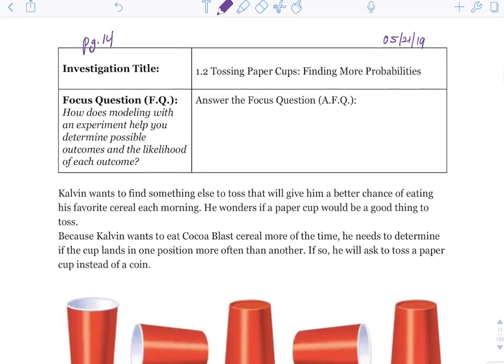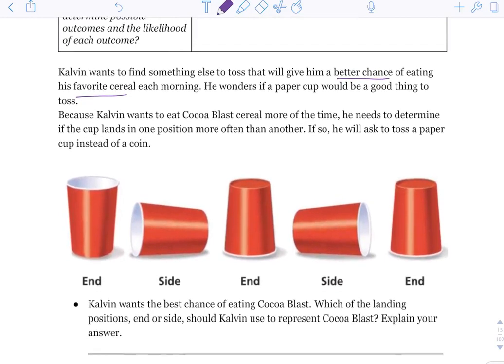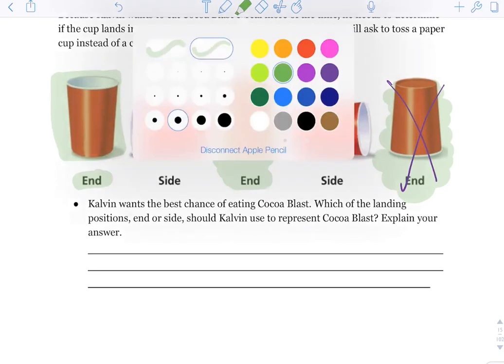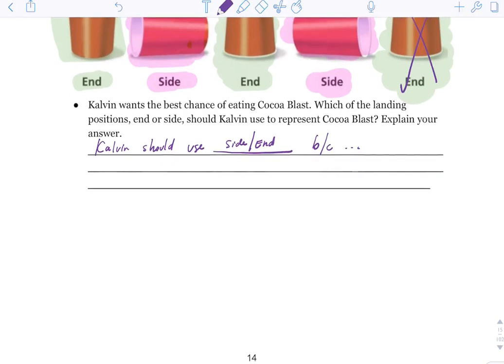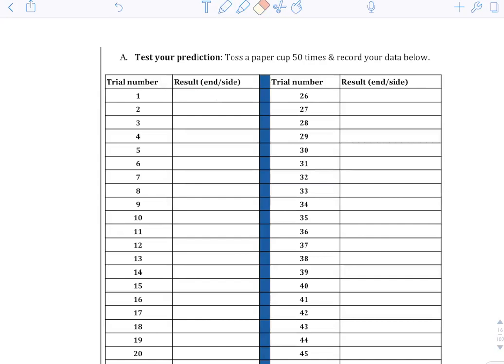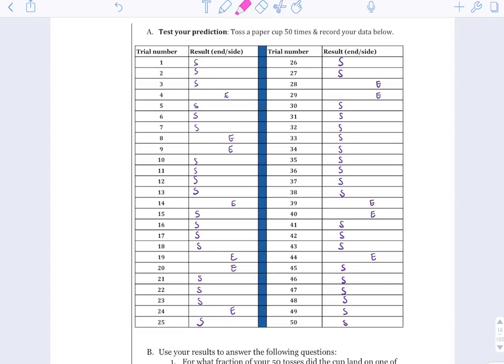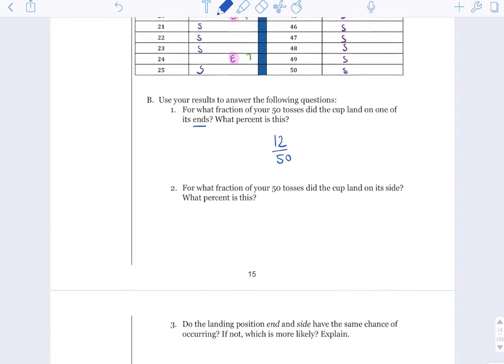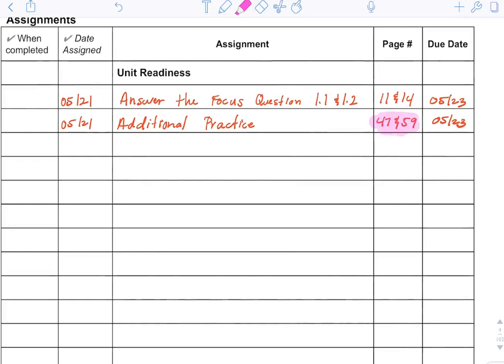WDYE INV 1 2